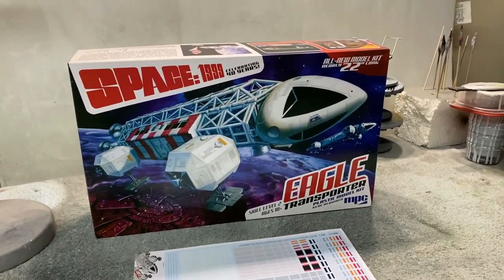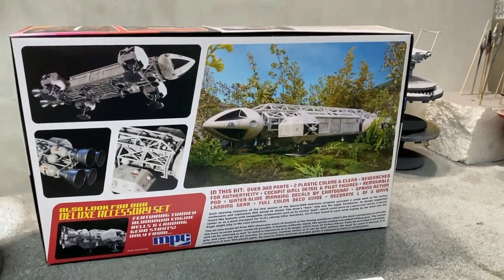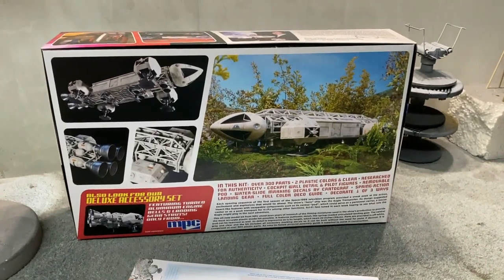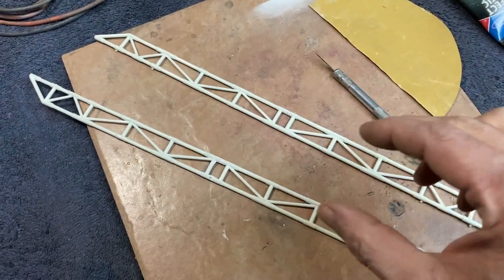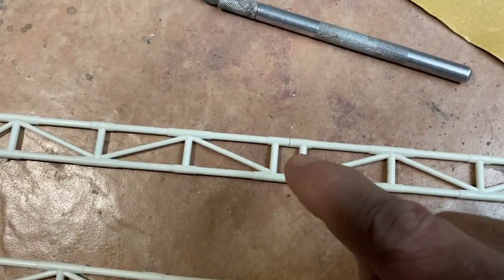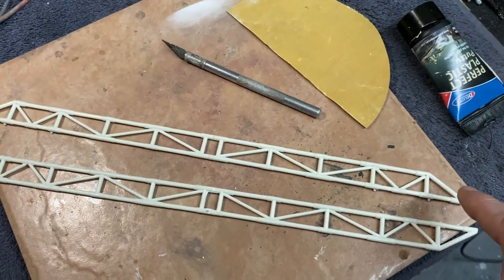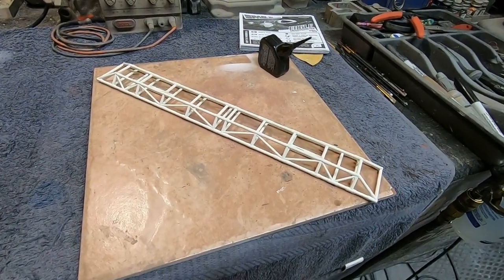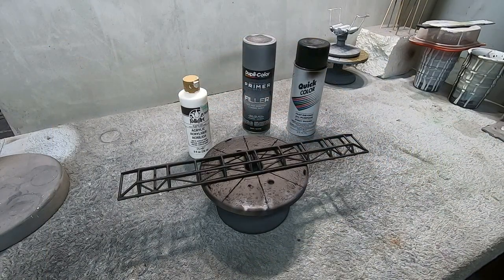Space 1999 22" Eagle Transporter Model Kit Build Series Part One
I'm off to a start on the MPC Space 1999 22" Eagle Transporter kit.
In this video we begin assembly of the main spine frame work of the model.